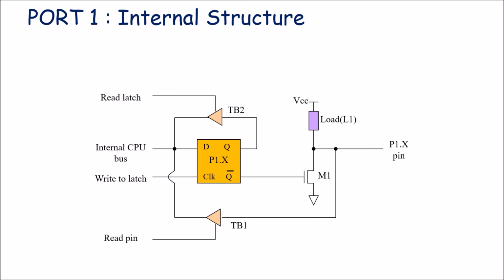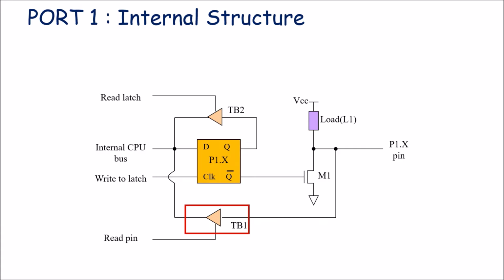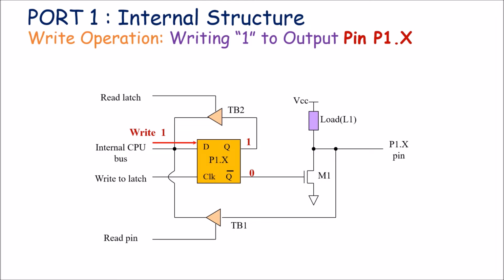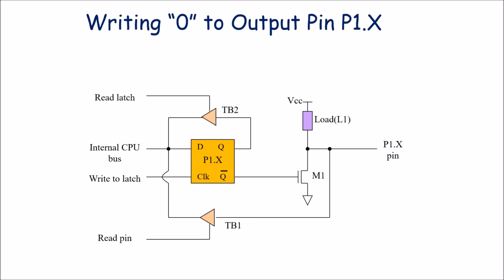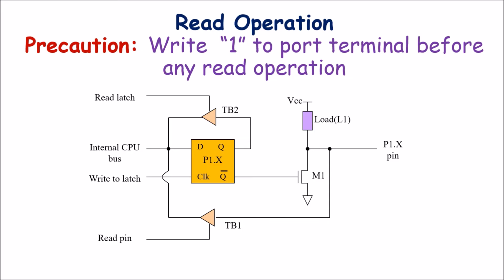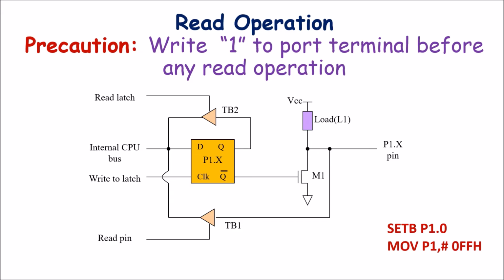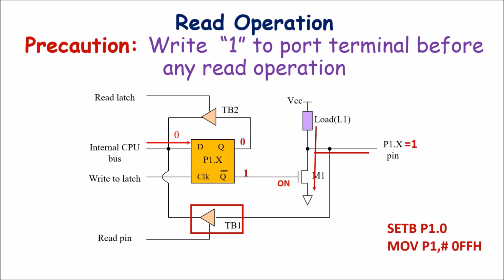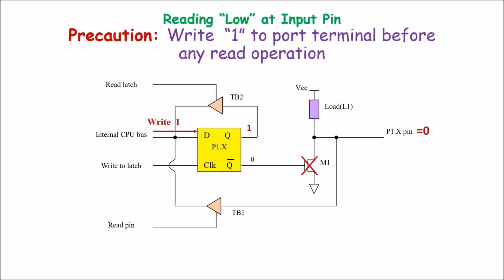Port 1 Structure of 8051 Microcontroller | Internal architecture of port 1 of 8051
In this video, the internal architecture of PORT 1 of the microcontroller is explained.